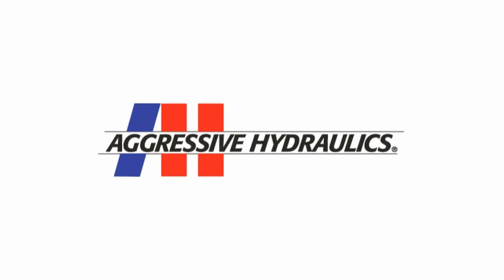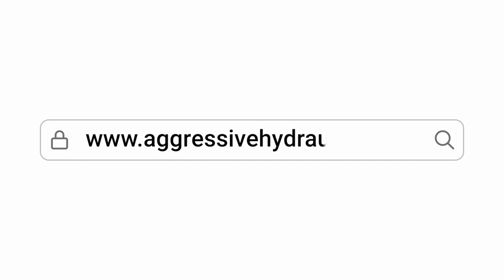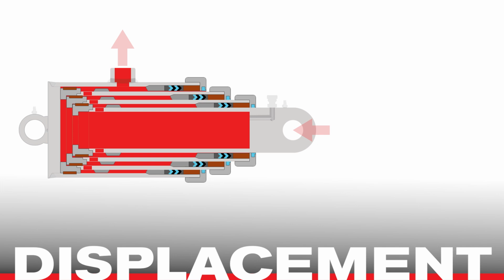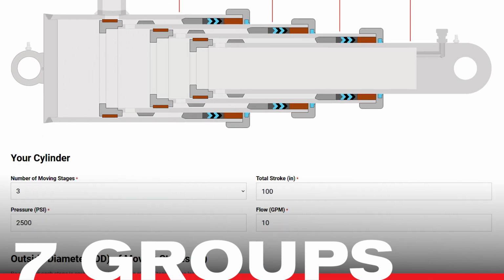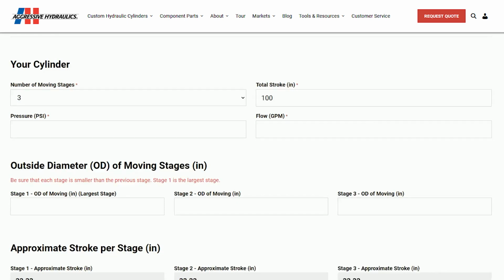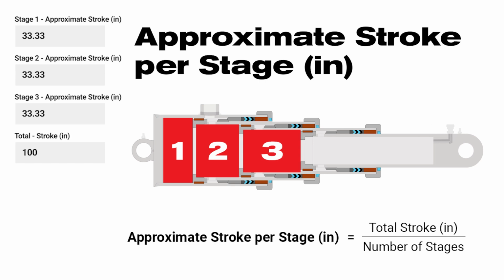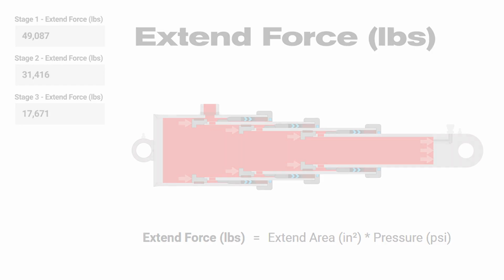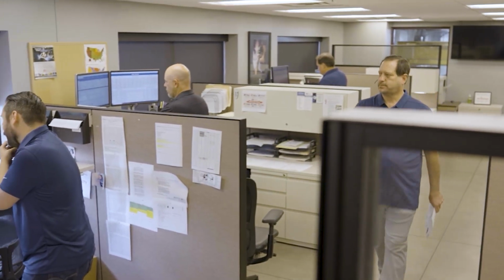Single-Acting Telescopic Hydraulic Cylinder Calculator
The Aggressive Hydraulics "Single-Acting Telescopic Hydraulic Cylinder Calculator" is an online form designed to simplify complex calculations of displacement multi-stage cylinders. Whether you're an engineer, a technician, or simply someone intrigued by the mechanics of hydraulic systems, our tool is here to make your life easier.

Telescoping cylinders are a fundamental component of hydraulic systems, providing precise control and force in a wide range of applications. However, calculating strokes, areas, volumes, times, rates, and forces for these cylinders can be a daunting task without the right tools.

The calculator uses proven formulas to verify & optimize your cylinder concept using our easy-to-use online form. The calculator takes the guesswork out of cylinder selection, saving you time and resources while designing your project.